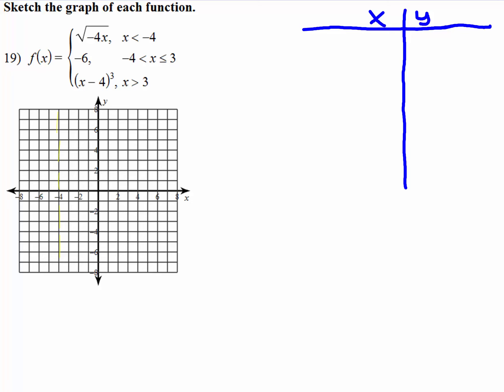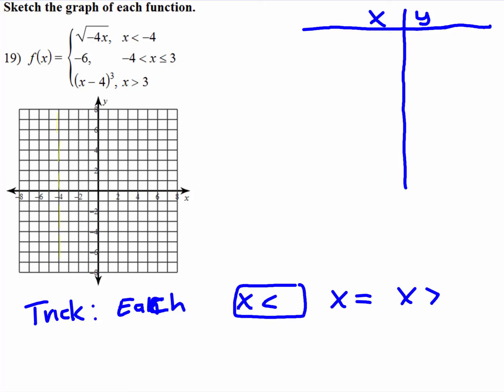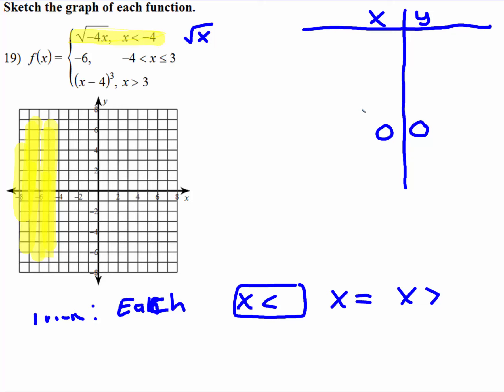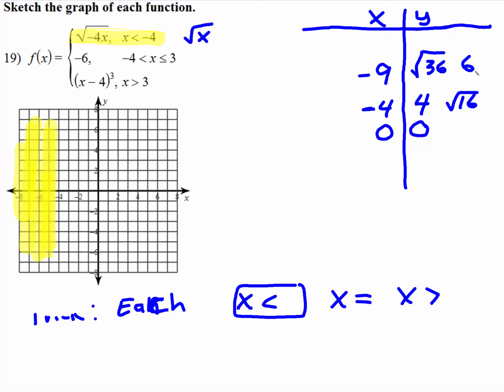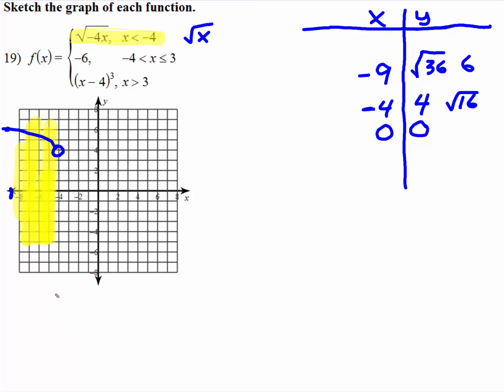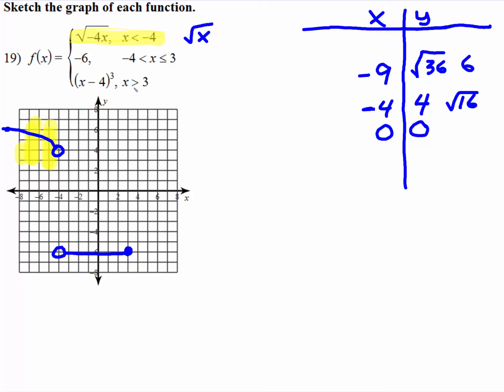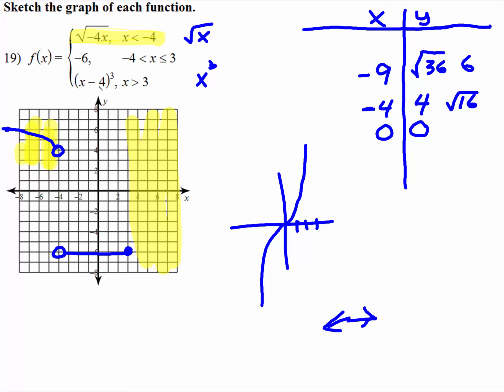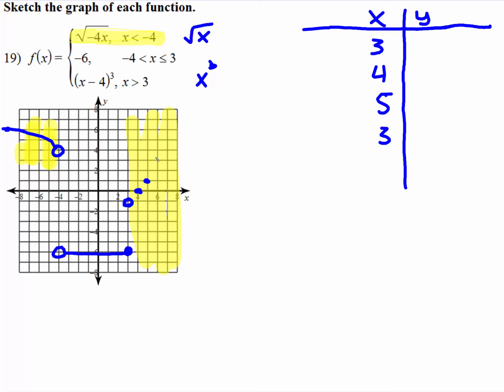Piecewise Functions-Graphing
Quick review of graphing piece-wise functions in three pieces.